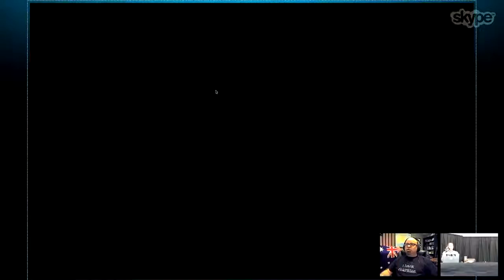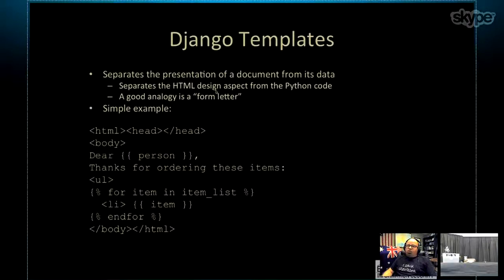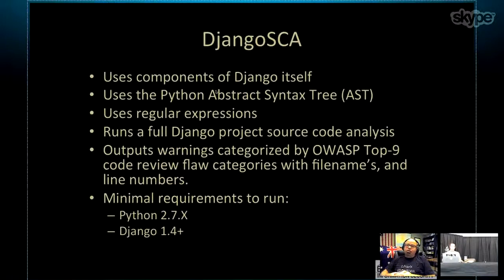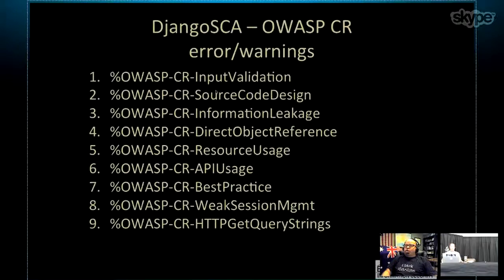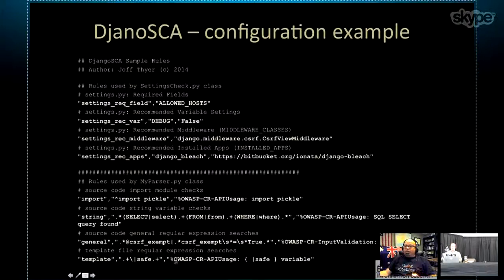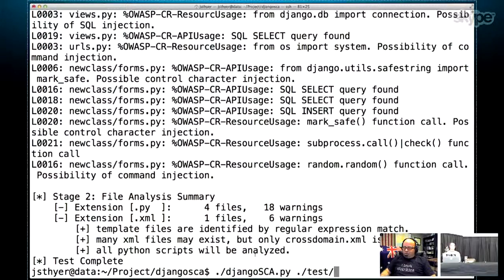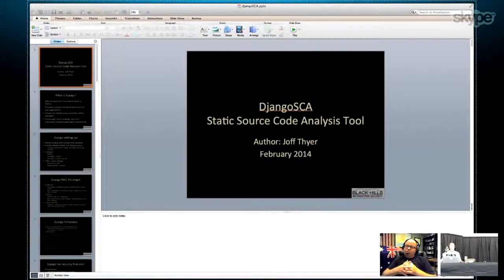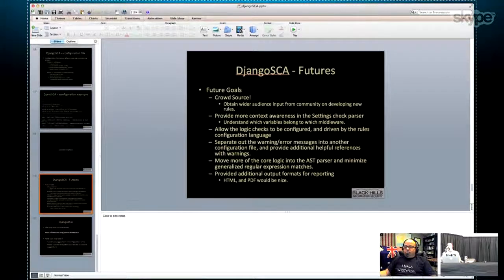Django Source Code Security Scanner Joff Thyer